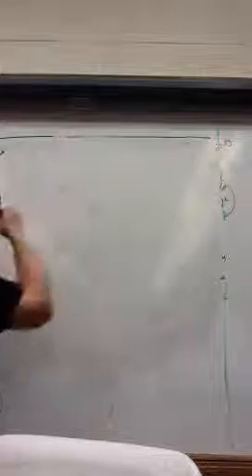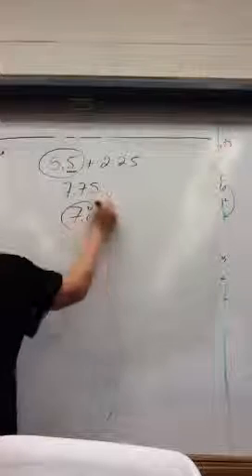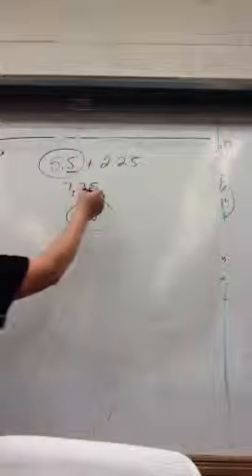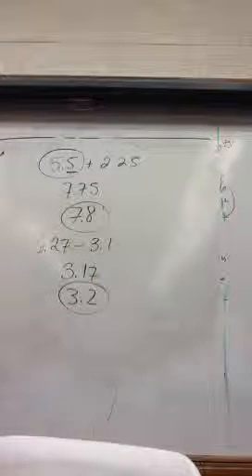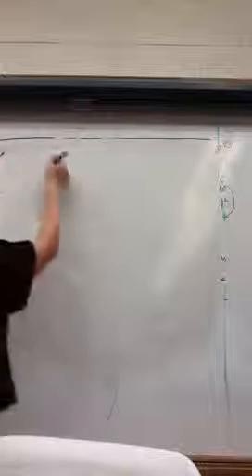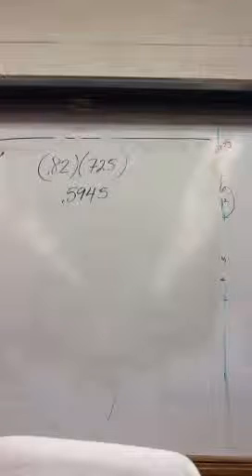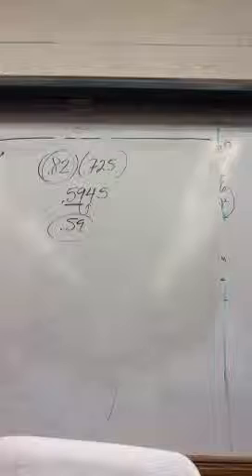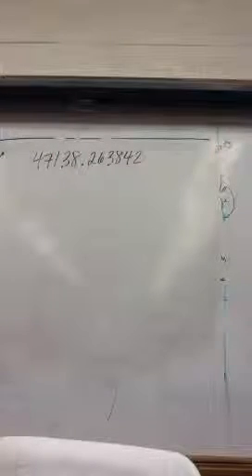Chemistry 9/12/13 operations with sig figs